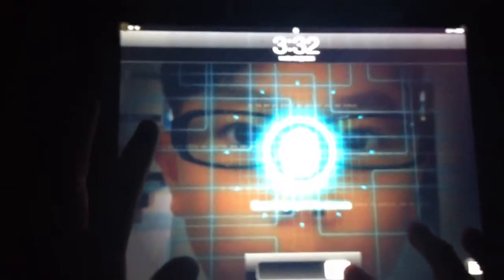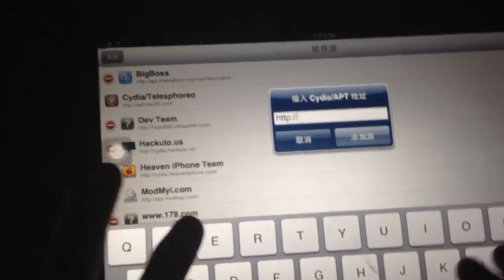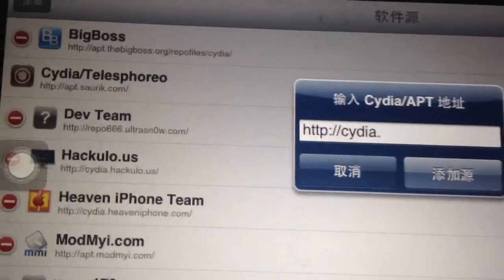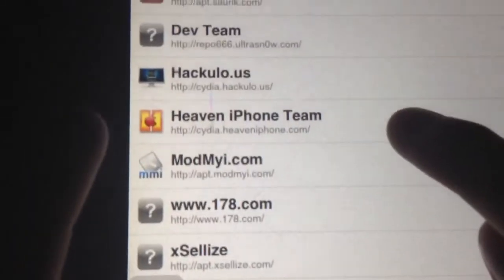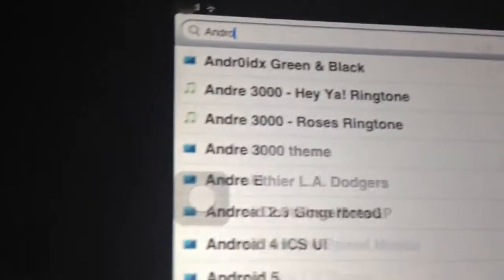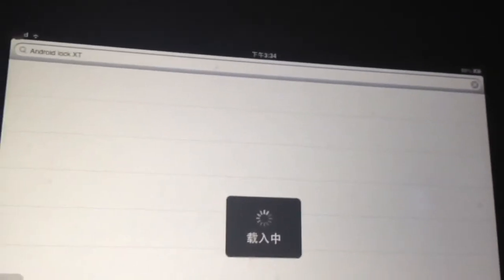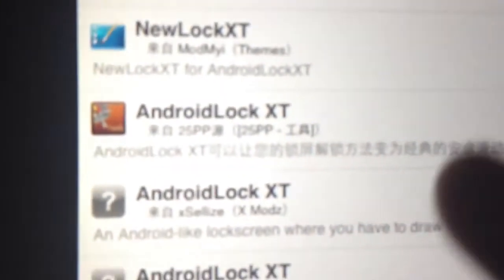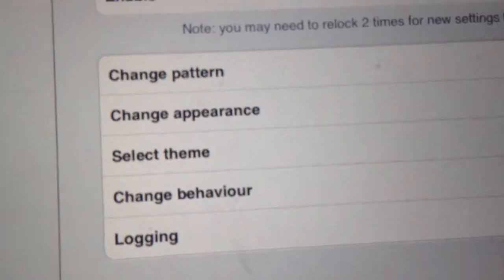How to put a pattern lock on your device as a password?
This is a pattern lock on Cydia type in Cydia.heaveniphone.com the add.